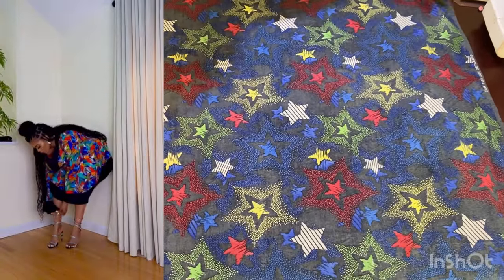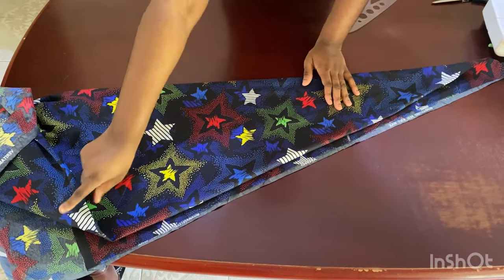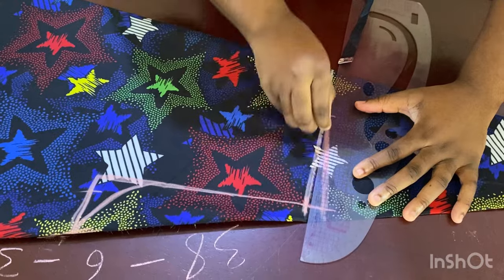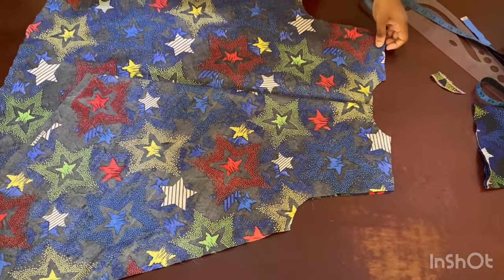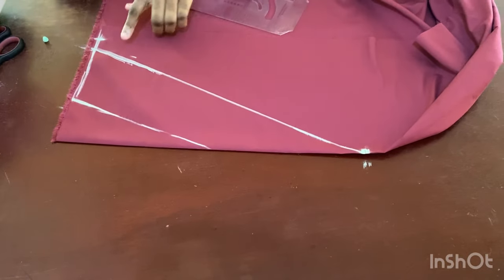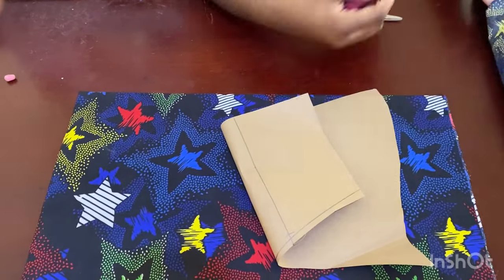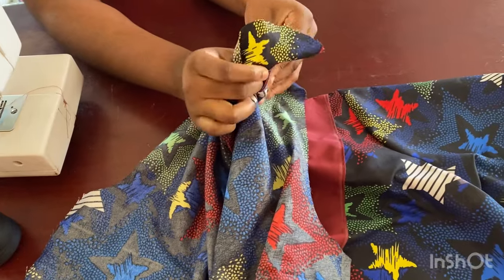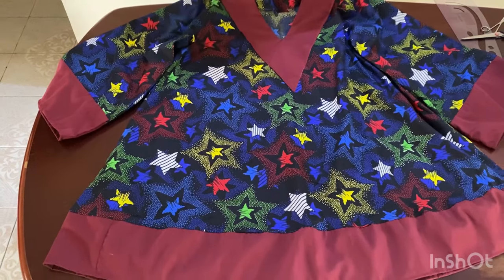HOW TO MAKE A CIRCLE FLARE DRESS WITH A FLARE SLEEVE AND V-NECK